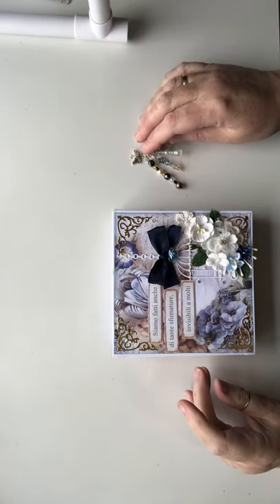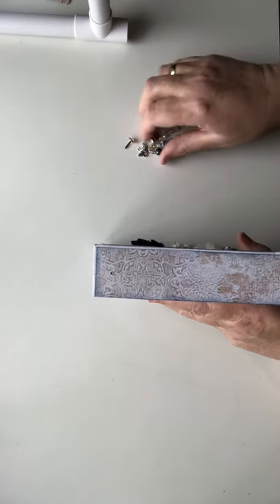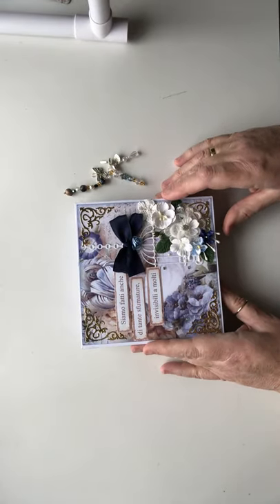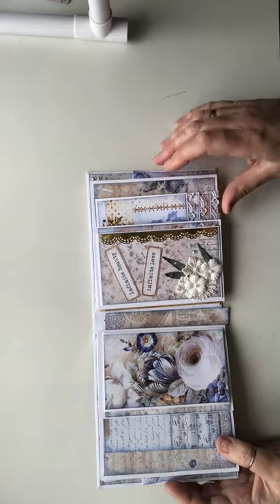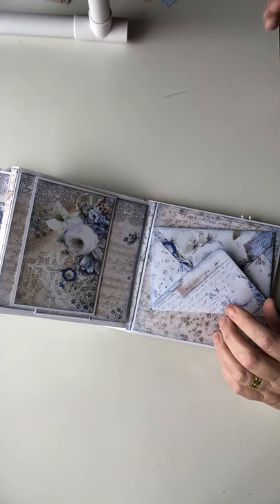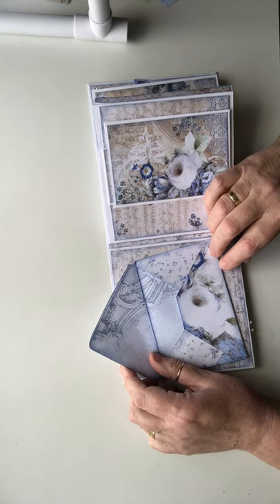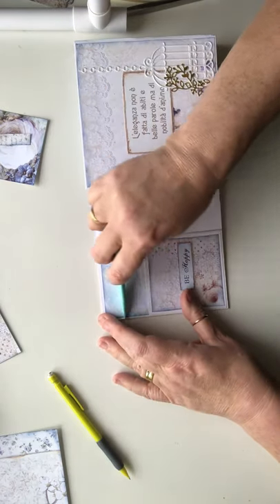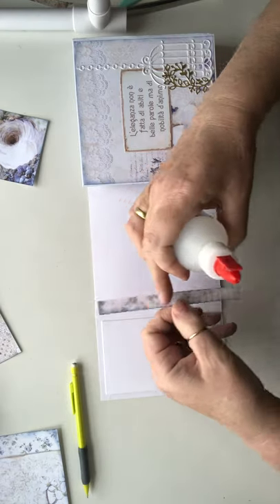Broccato Estense Minialbum and Giftbox tutorial-part 3/4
Finishing the Minialbum, tips and techniques, prior to completing the Giftbox